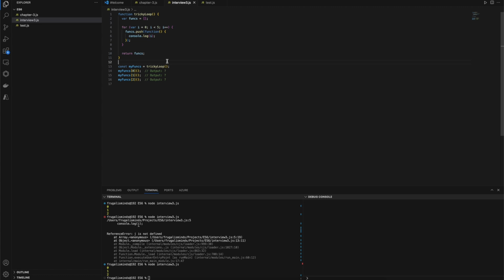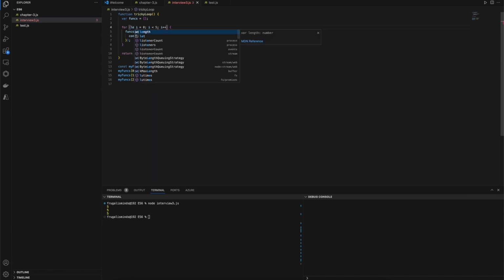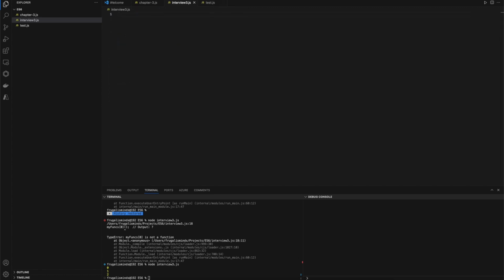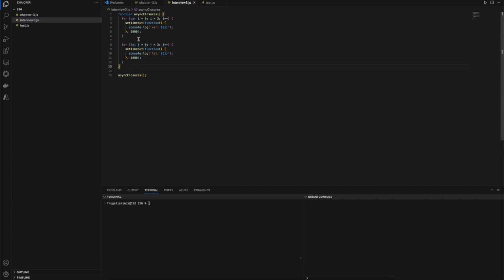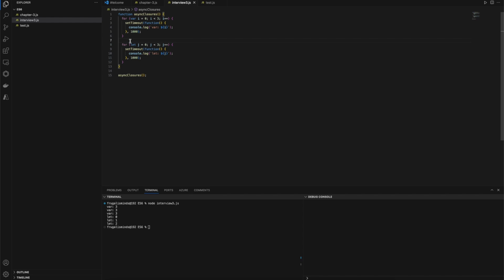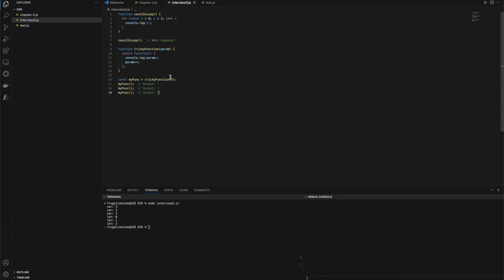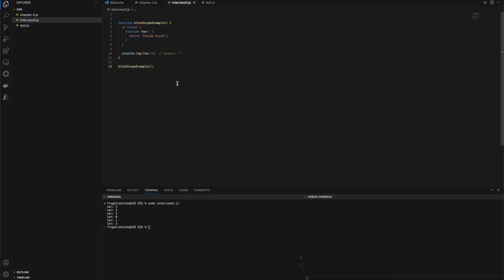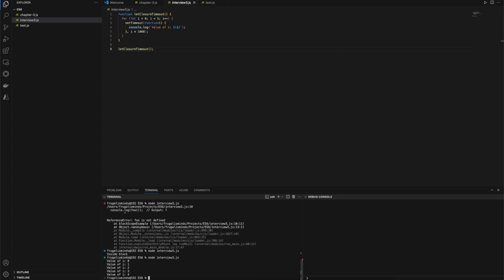Es6 Tutorials | #4 Interview Questions On ES6: let, var, and const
Mastering ES6 Interview Questions on let, var, and const is essential if you want to succeed in any JavaScript coding interview.
00:05 Intro
01:36 First Question
03:45 Second Question
05:45 Third Question
08:17 Fourth Question

In this video, we’ll break down everything you need to know about these three vital concepts in ES6 – how they differ, when to use each one, and why interviewers focus so much on them. Whether you’re a beginner or a seasoned developer, this guide will give you a clear understanding and practical tips on answering ES6 interview questions like a pro. Don't just memorize the answers, but truly grasp the core principles that will help you stand out. Watch till the end for bonus tips that could make all the difference in landing your dream job!